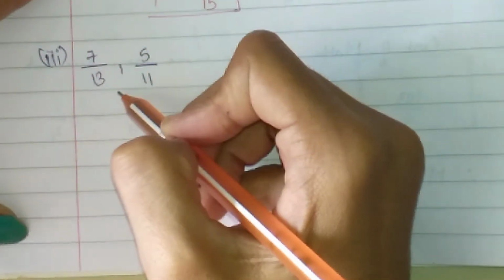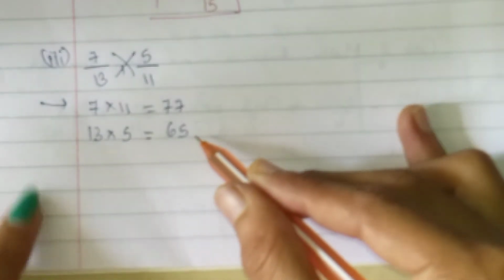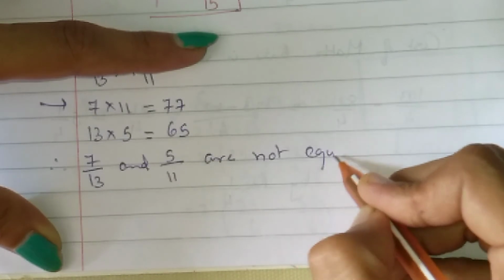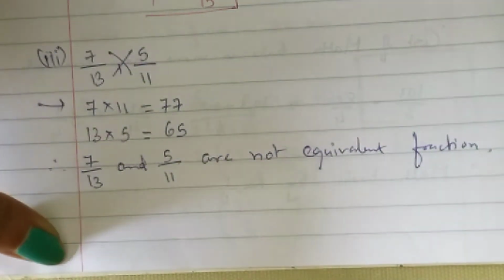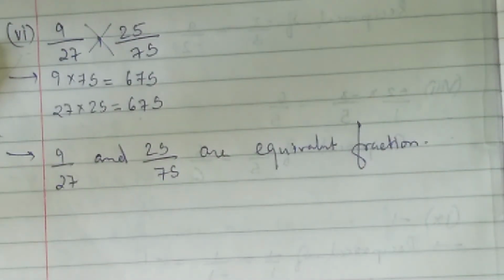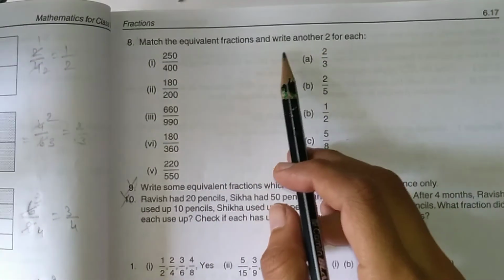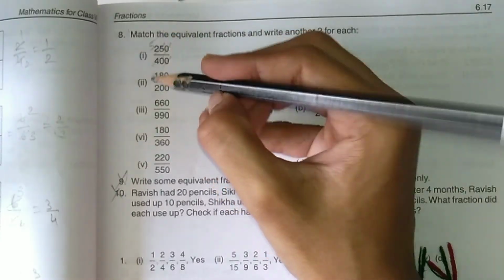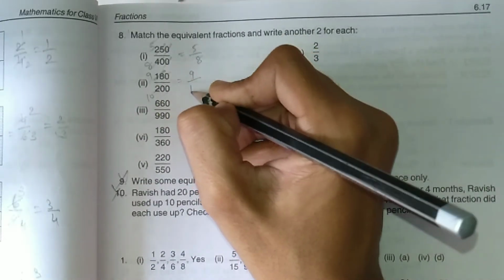Maths r d Sharma Class 6 chp 6 Fraction introduction of equivalent fraction and ex 6.5